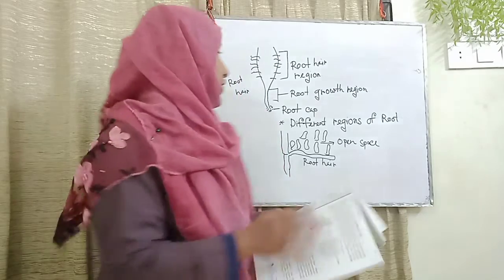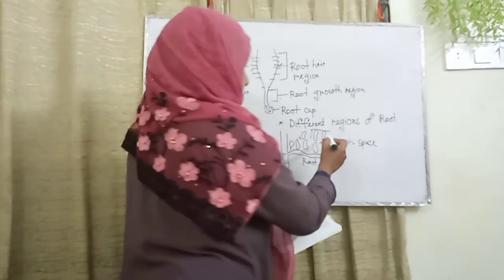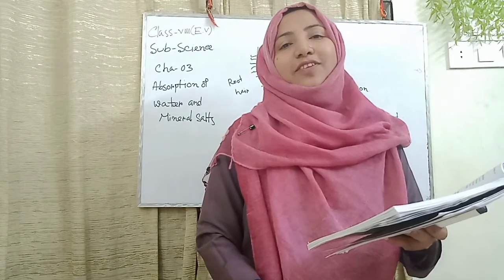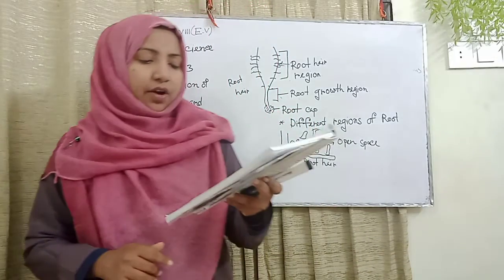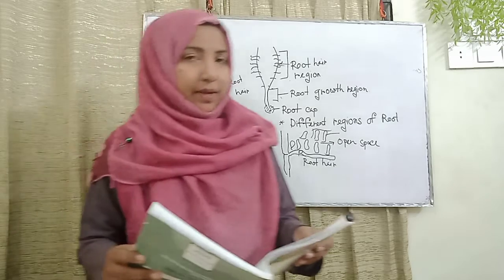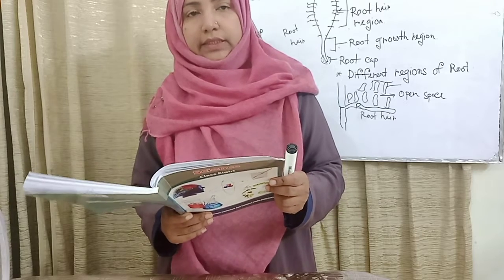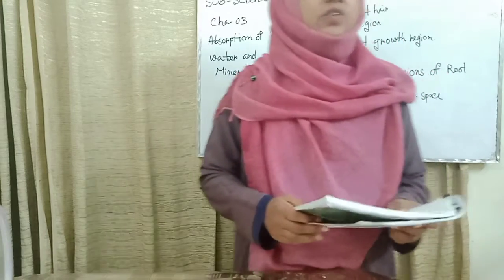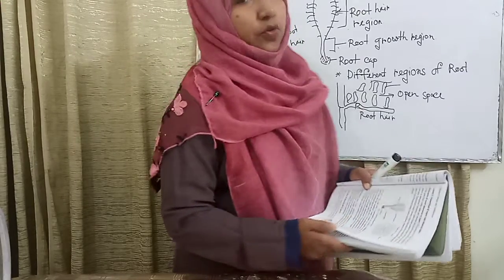class 8e.v,absorption of mineral salts